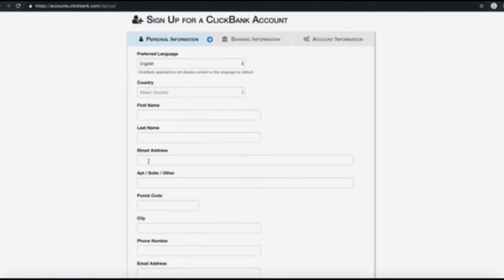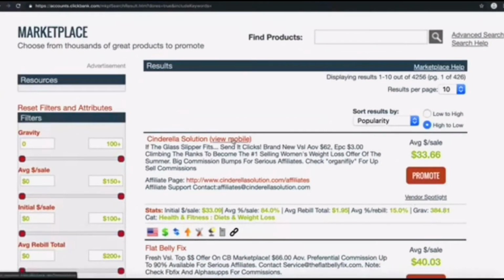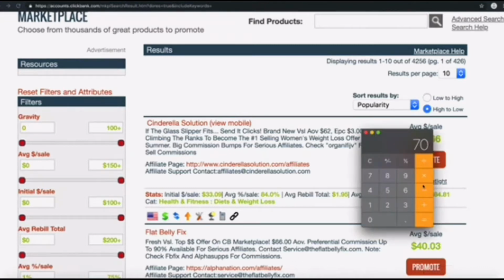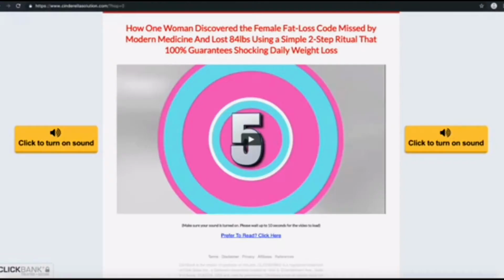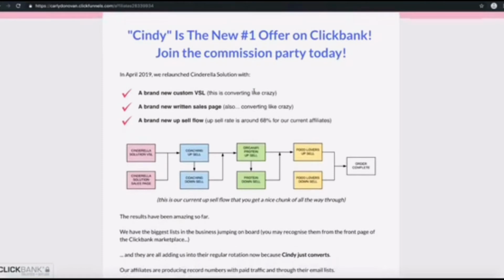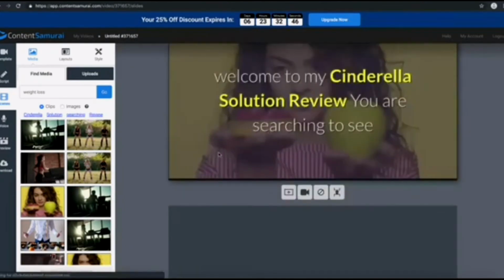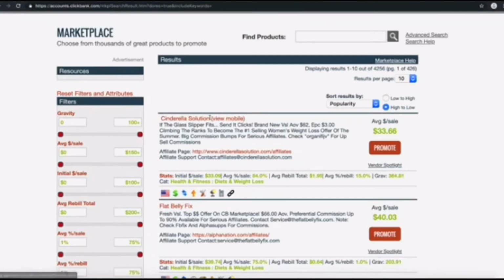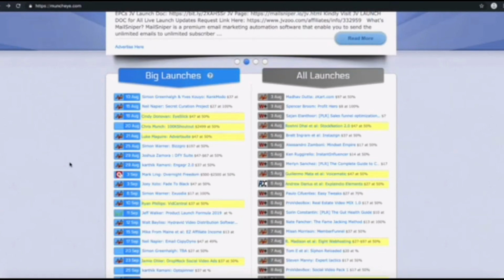Clickbank For Beginners#3: How To Make Money On Clickbank make $1000 With Clickbank In 3 Easy Steps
Clickbank For Beginners How To Make Money On Clickbank make $1000 With Clickbank In 3 Easy Steps

Never-Before-Seen Method Makes
$278.62 Per Hour
With Free Traffic And Just 20 Minutes To Get Set Up...
  This is a BRAND NEW method
  Uses 100% FREE tools
  Traffic method included is FREE
  It’s 100% newbie-friendly
  It only takes 20 minutes
  Make thousands of dollars
  Passive Income

clickbank
clickbank without website 2019
how to make money on clickbank for beginners
clickbank for beginners 2019
clickbank training
clickbank traffic
clickbank traffic free
how to promote clickbank products for free
promote clickbank products without a website
how to promote clickbank products on facebook